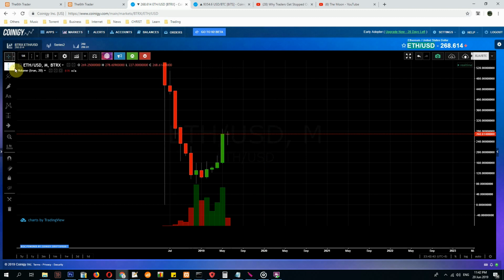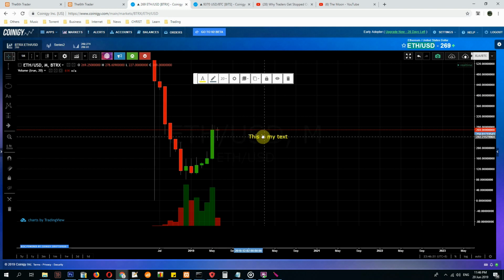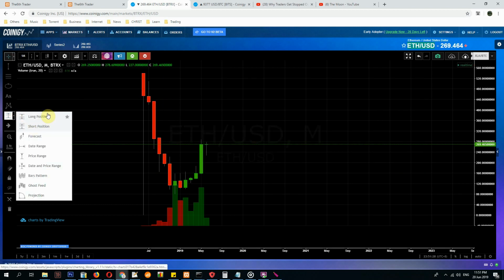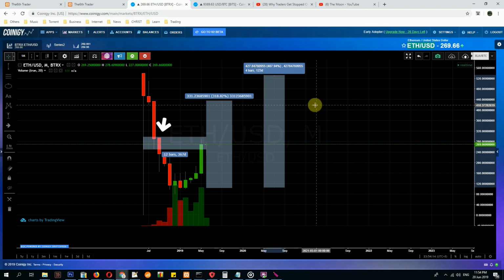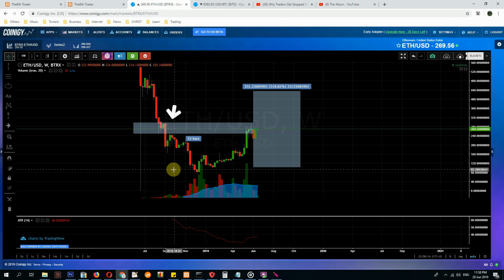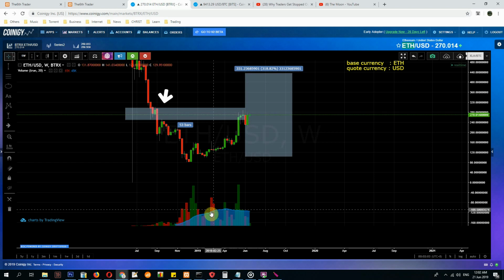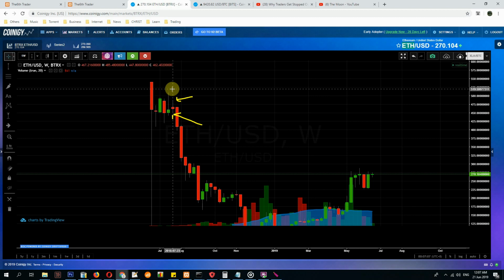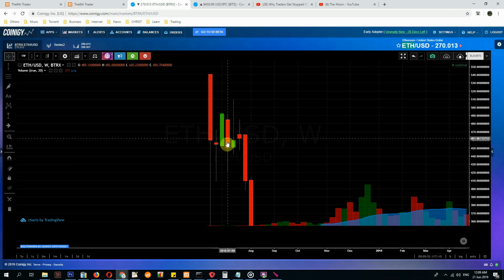Coinigy Tools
Topics Covered:
Candle Sticks,
Volume,
Currency Pair